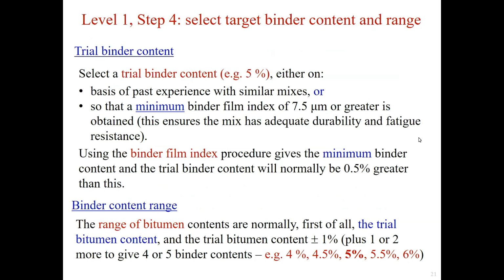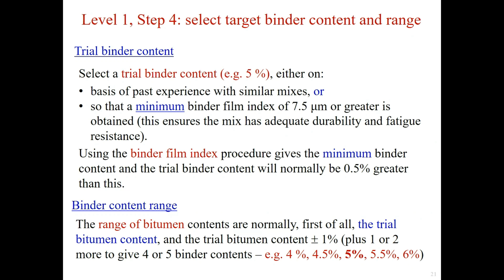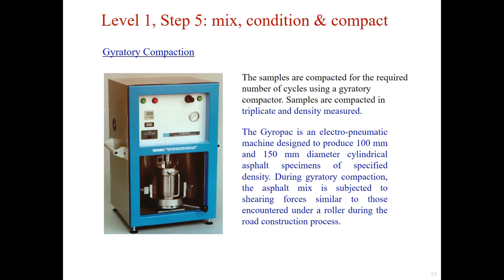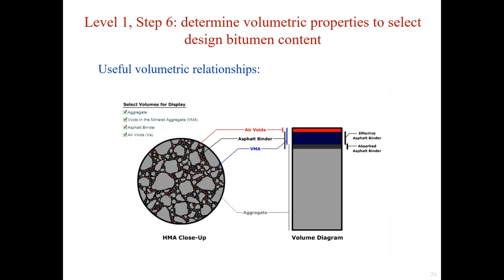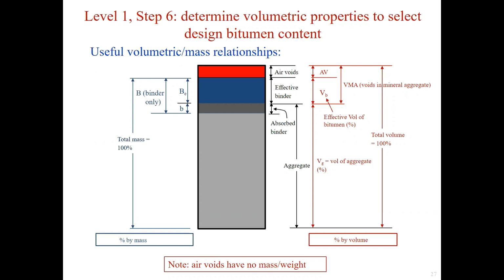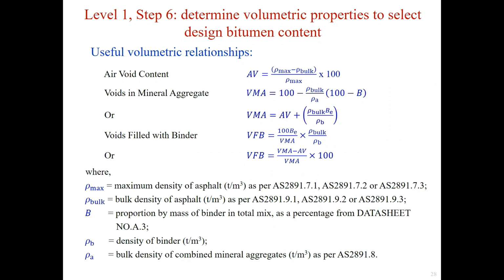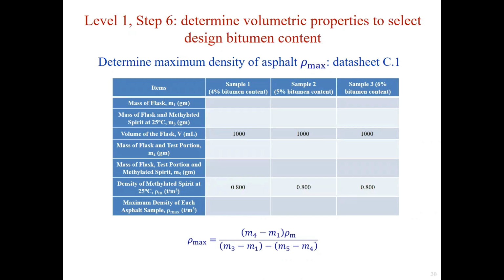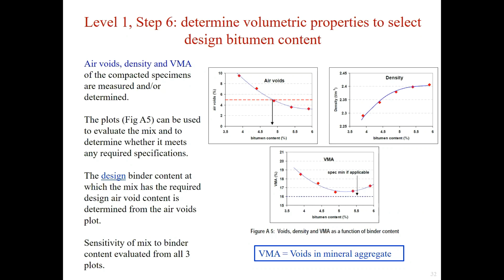LE6 3 Asphalt mix design step 4 6 level 1 testing 2021